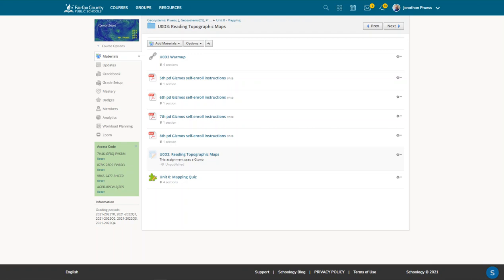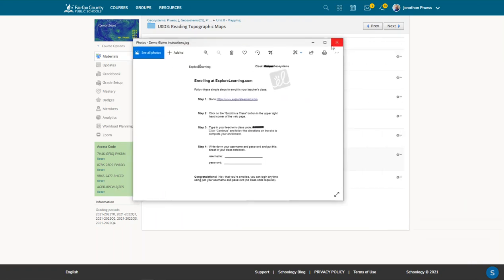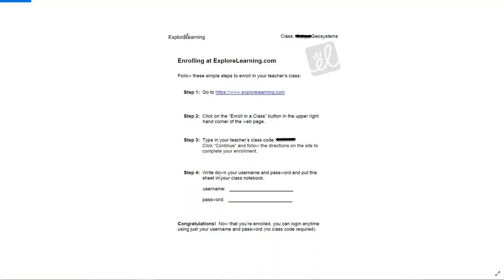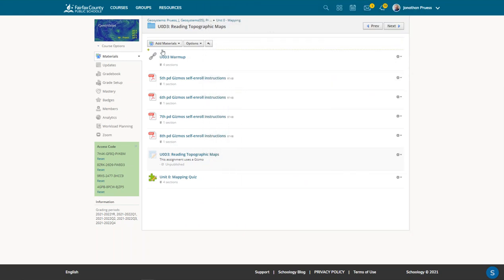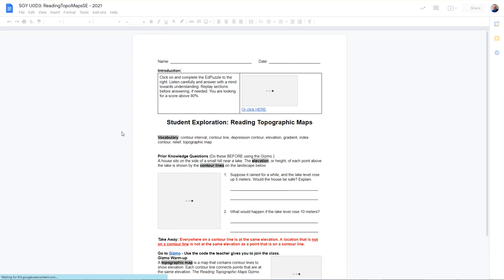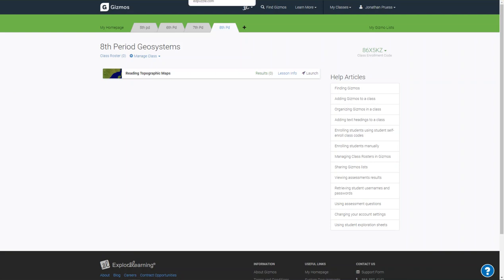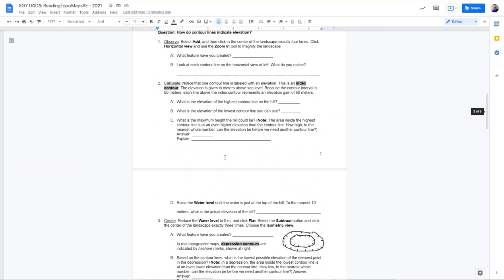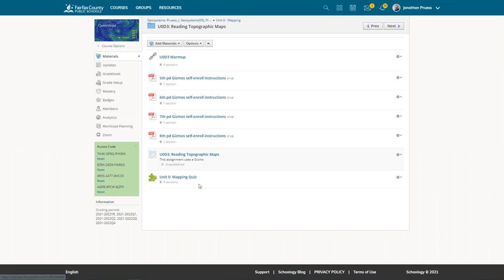U0D3 Reading Topo Maps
This video provides some guidance and an overview to help you complete the Unit 0 Day 3 assignment... and don't forget the quiz at the end (no exit ticket).